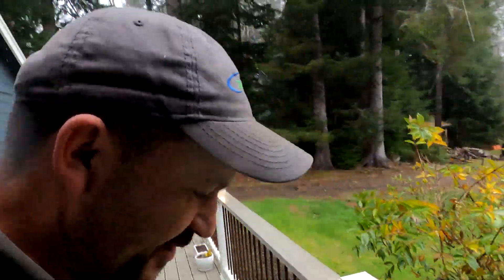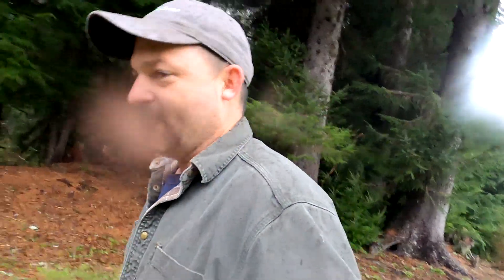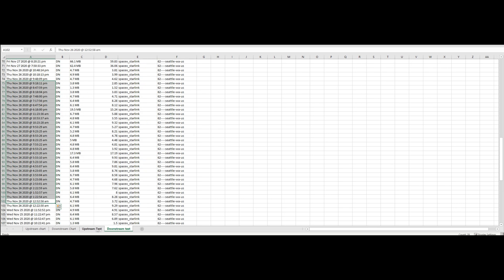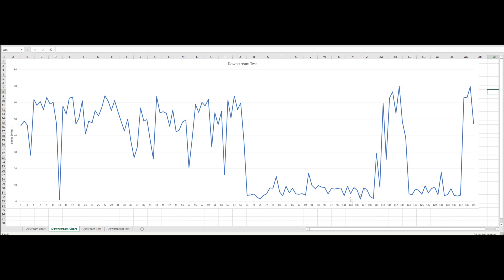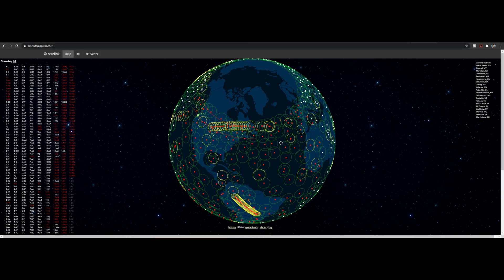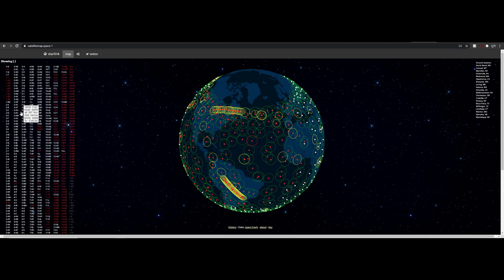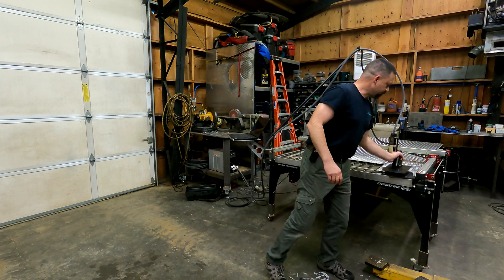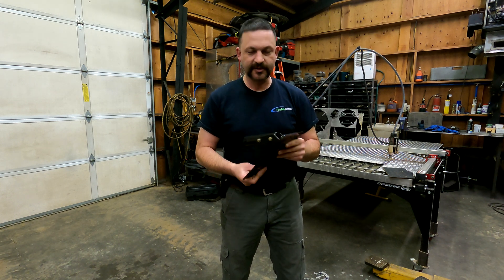Starlink Video 2: Q&A, ice/heater test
Q&A from my first starlink video, and testing the antenna's heater system.